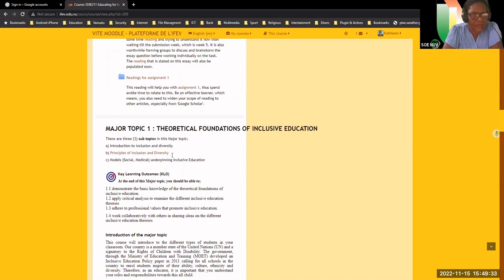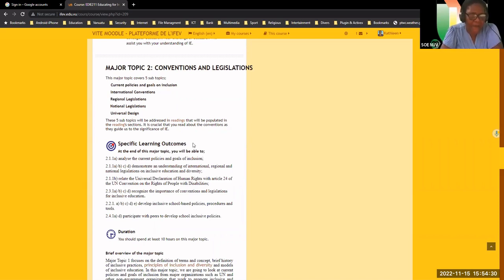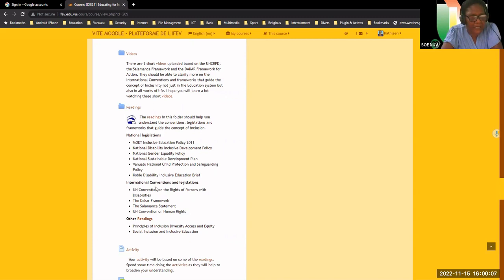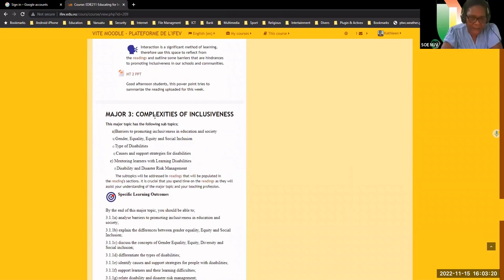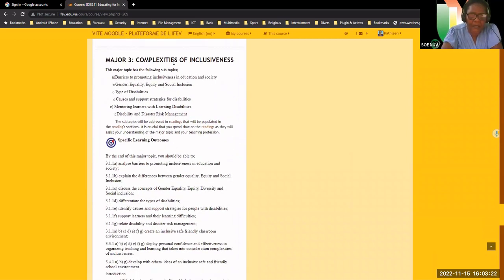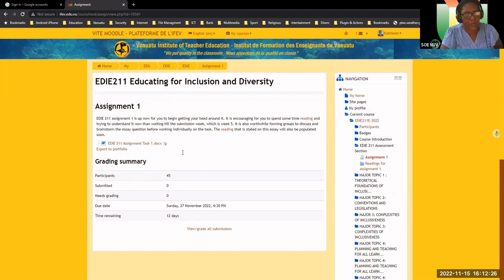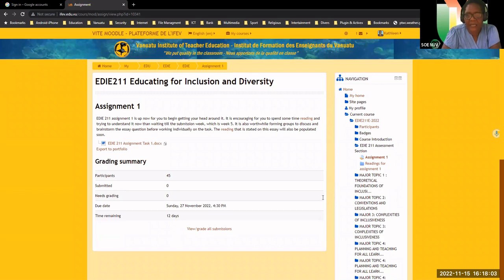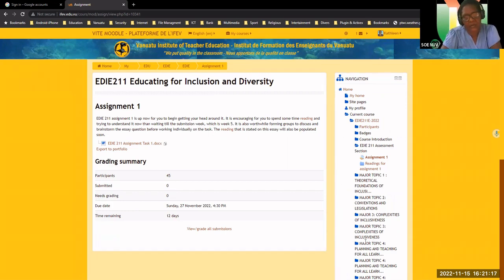EDIE211- E Educating for Inclusion and Diversity with Mrs. Kathleen Arthur on 15 Nov 2022